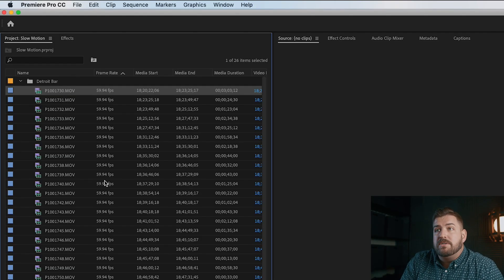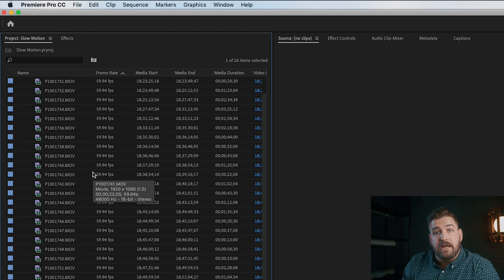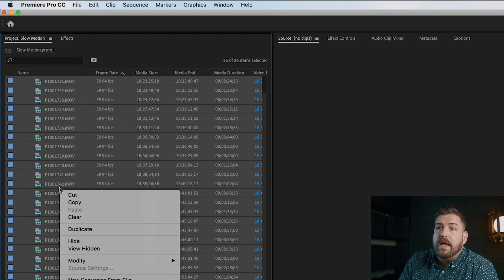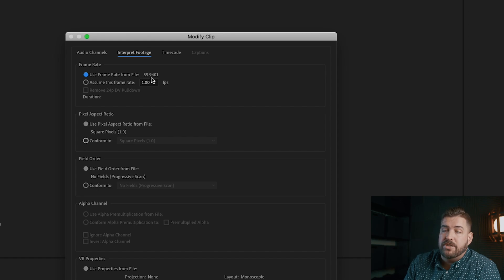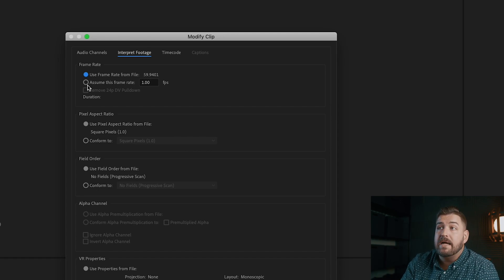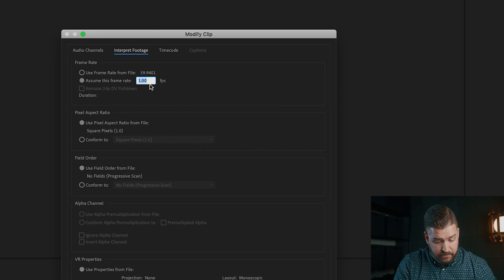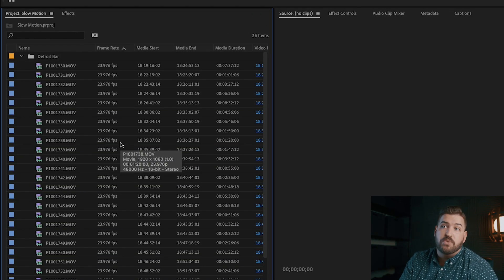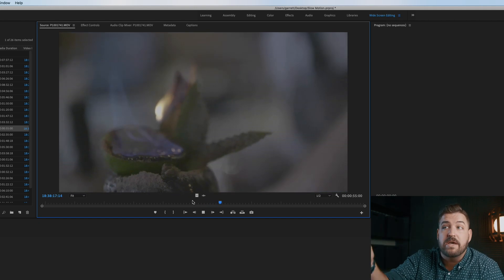Working With Slow Motion – Easy Premiere Pro Tutorial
Buttery smooth slow motion is surprisingly easy to achieve. In this video, Garrett gives a quick, in-depth tutorial on the best practices when it comes to filming and editing slow motion footage.

GEAR in this episode:
Panasonic GH5S
Canon 24-70mm f/2.8 L II

*This video is not sponsored and all opinions are my own.

Welcome to Making Movies with Garrett! Learn tricks of the trade, discover new gear,  stay up with filmmaking trends, dive into how I pull off cinematic looks, and so much more.